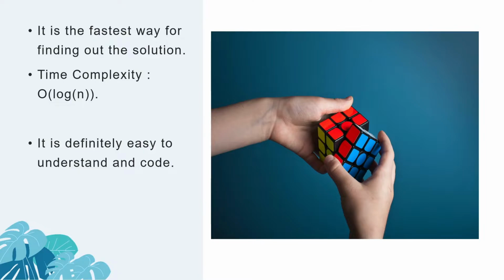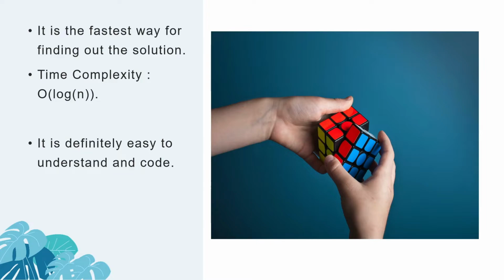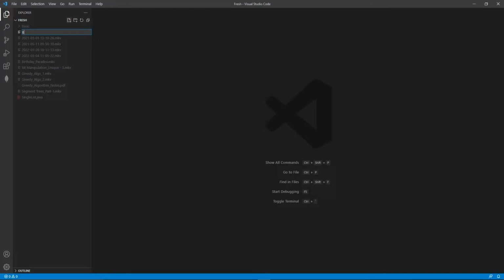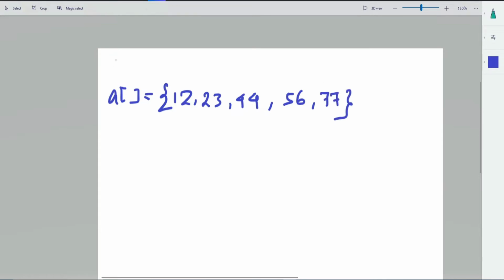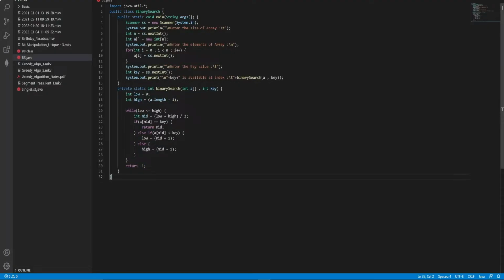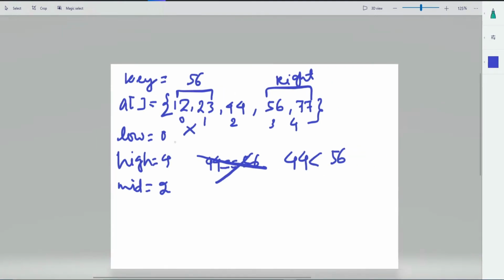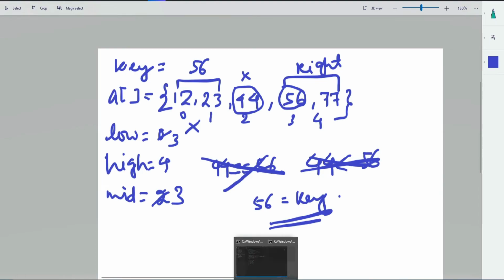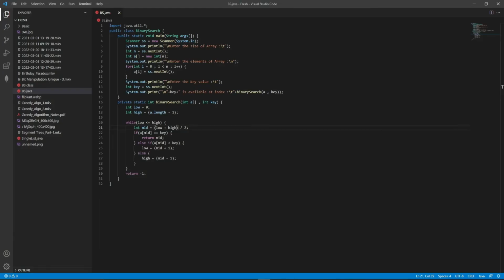Binary Search | Implementation (DSA) using Java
Hey everyone, hope you will be doing great.